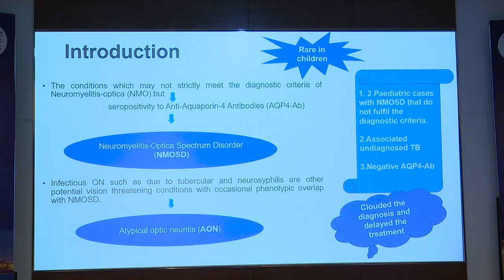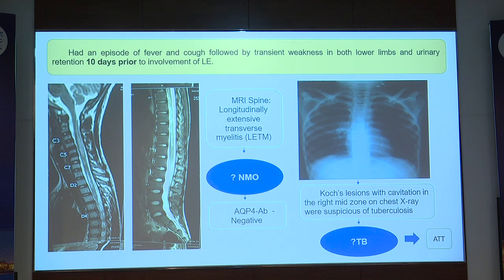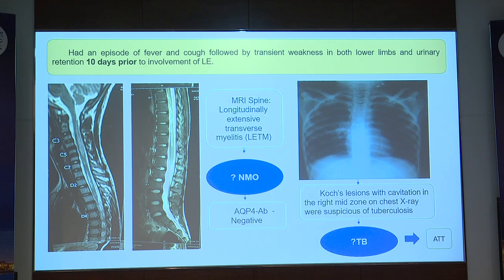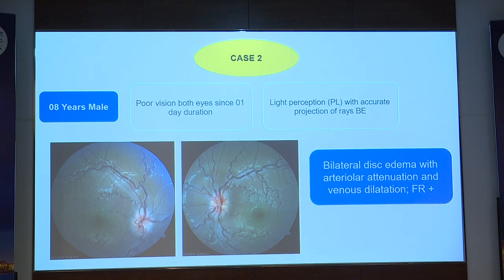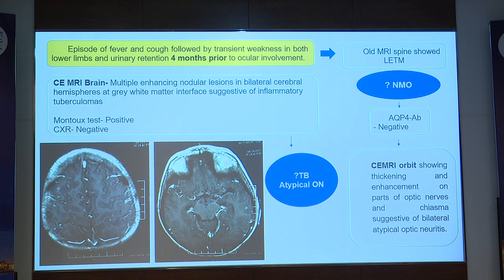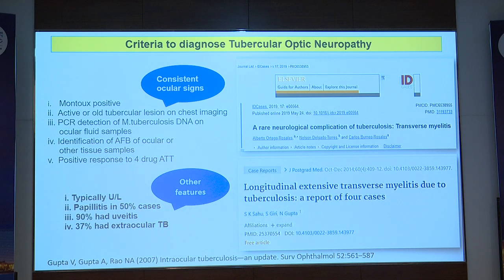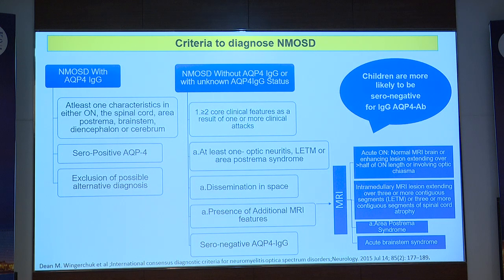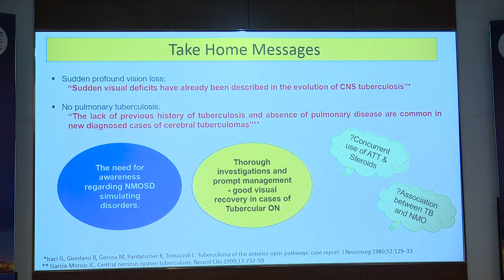AIOC2022 FP1404 PPP Neuro Ophthalmology topic Tuberculosis and Neuromyelitis Optica Spectrum Disor